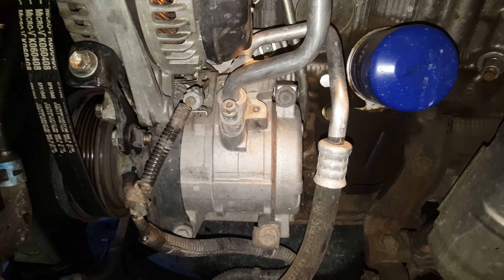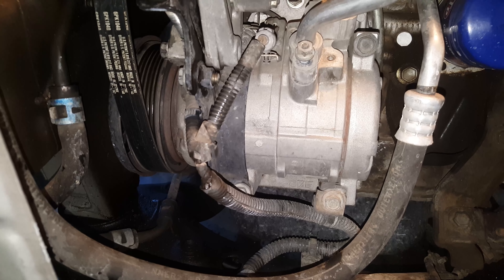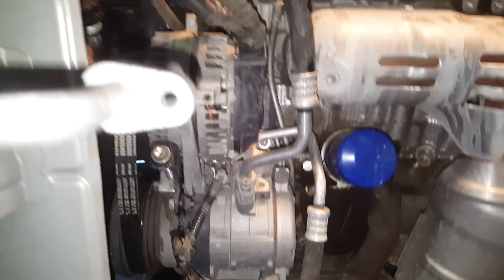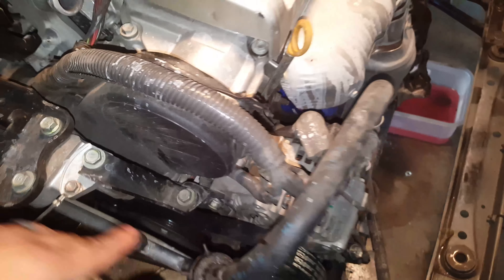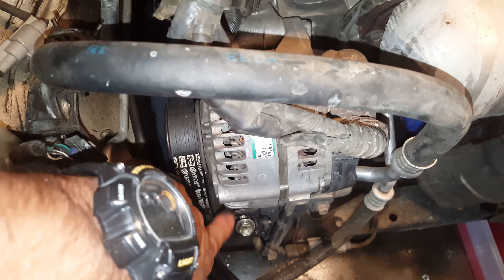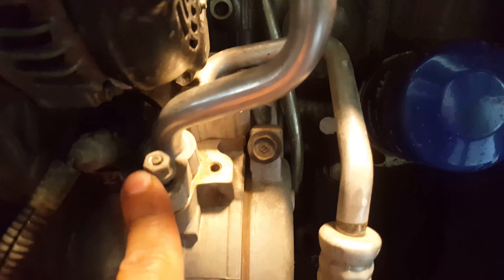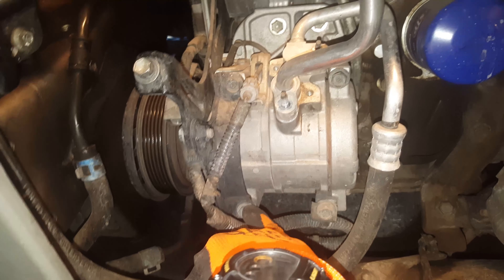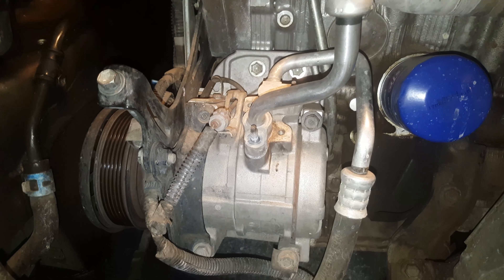HOW TO REPLACE AC COMPRESSOR ON A TOYOTA SIENNA 04 05 06 07 08 09 10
DO NOT GET RIPPED OFF WITH THE MECHANICS AS THEY CHARGE AN ARM AND A LEG. ITS  A GOOD AMOUNT OF WORK BUT YOU SHOULD BE ABLE TO HANDLE IT. HERE ARE STEP BY STEP INSTRUCTIONS ON HOW TO DO IT.

Denso 471-1010 New Compressor with Clutch

AUTEX AC Compressor and A/C Cluth CO 10854C 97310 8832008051 Auto Replacement AC Compressor Assembly Replacement for Toyota Sienna 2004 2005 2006 V6 3.3L, Compatible with Toyota Sienna 2007 V6 3.5L
Interdynamics A/C Pro ACP200-6 Ultra Synthetic A/C Recharge R-134a Kit (20 Ounces)

ZeroR R-134a Refrigerant - Made in USA - 12oz Cans (3)

Aupoko A/C R-134A Refrigerant Recharging Hose Kit - with 1/2’’ Acme Male 1/4" SAE Female Can Tap Valve, R134A Quick Couple, Low Pressure Gauge and 59'' Recharge Hose - 1 Year Warranty

Interdynamics (DVA-1) R-134a Recharge Hose Adapter